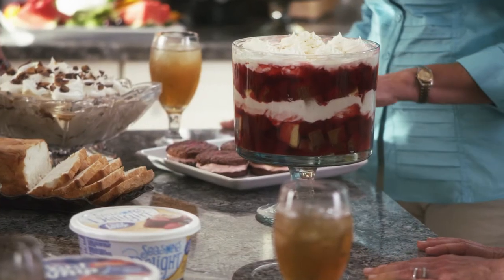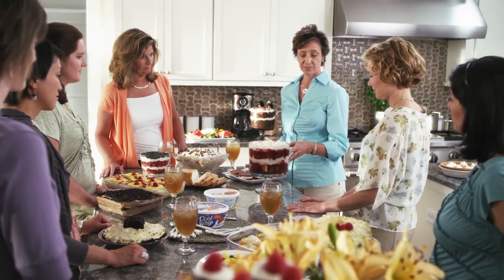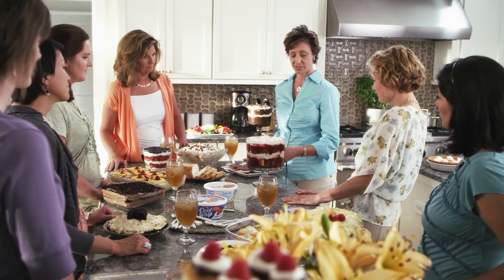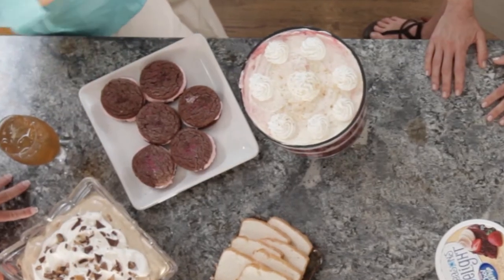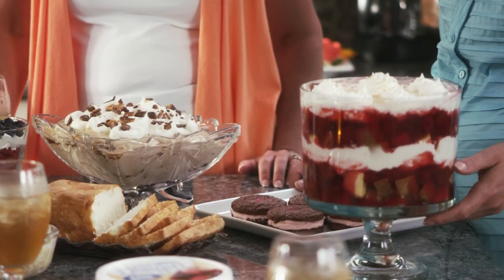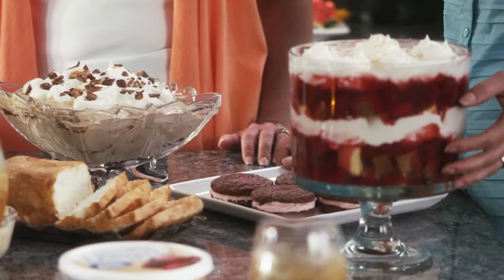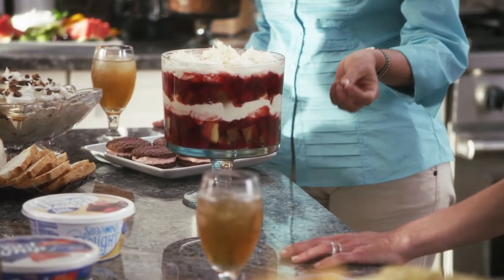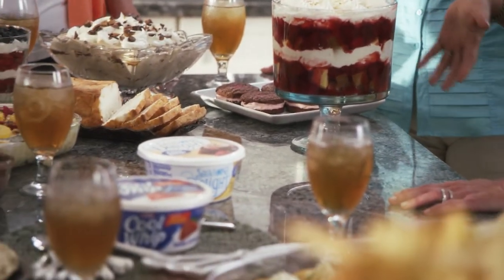Cool Whip 5 MinuteTrifle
Stuck in a dessert rut? Add a little COOL WHIP and put a new twist on some classic favorites. Check out some of these amazing recipes from real moms who are just like you. To share your ideas or to see more ideas from moms across the country visit us today.

1 pkg. (3.4 oz.) JELL-O White Chocolate Instant Pudding
1-1/2 cups cold milk
1 tub (8 oz.) COOL WHIP Whipped Topping, thawed, divided
1-1/2 cups strawberry pie filling
1 (10.75 oz.) pound cake, cut into 1-inch cubes
BEAT pudding mix and milk in medium bowl with whisk 2 min. Stir in 1 cup COOL WHIP and cubed pound cake.
SPOON half of the strawberry pie filling into a 1-1/2 qt. bowl: top with COOL WHIP layer.
REPEAT layers. Top with remaining COOL WHIP.
Serves 12
Recipes were submitted by consumers are not tested or endorsed by the Kraft Kitchens.